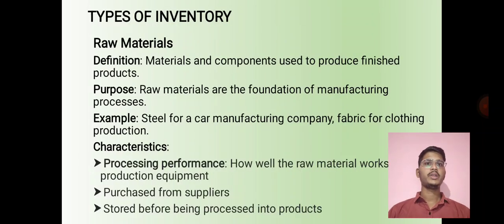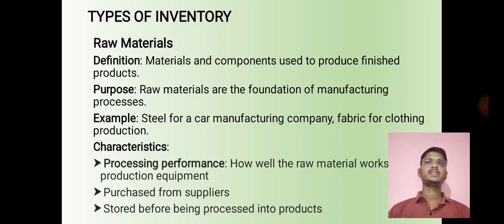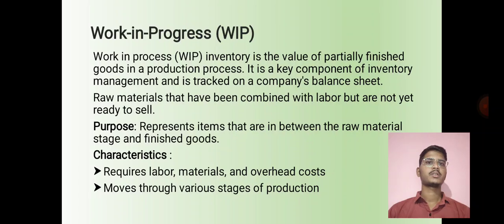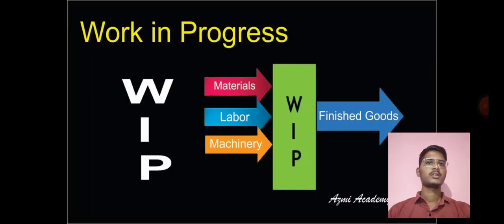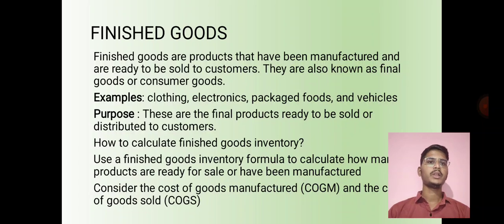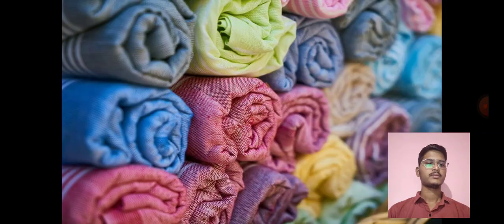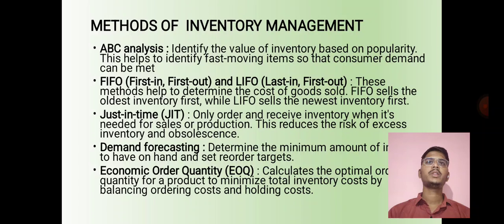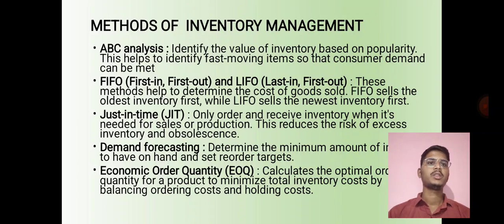Subject - Operation Management. Title- Types of inventory